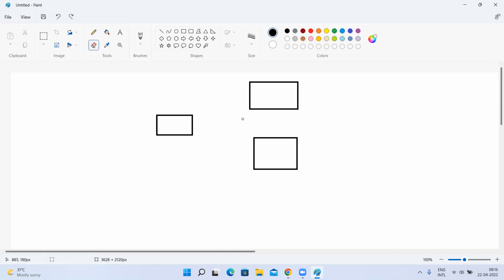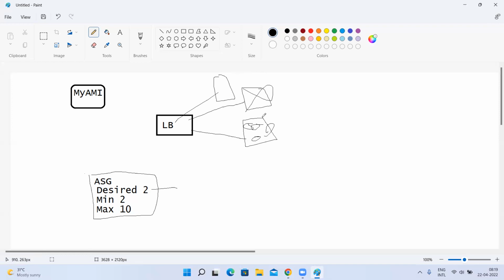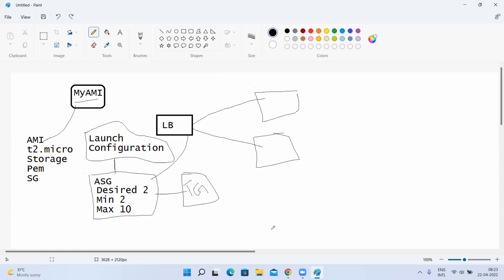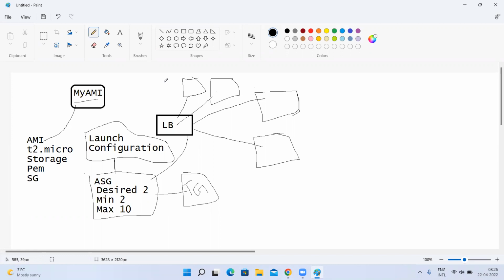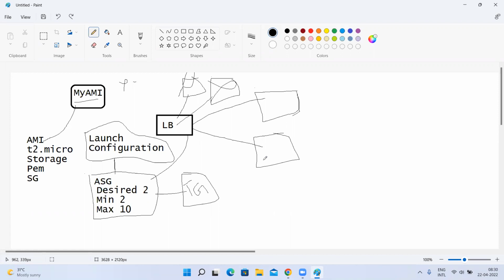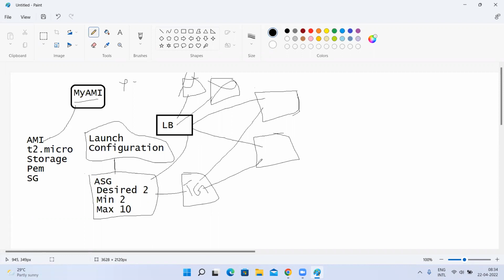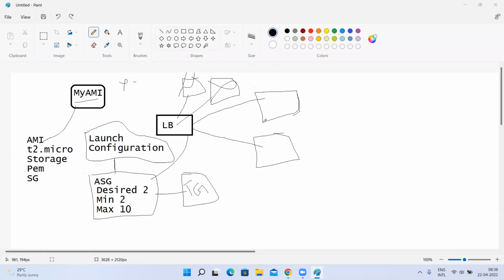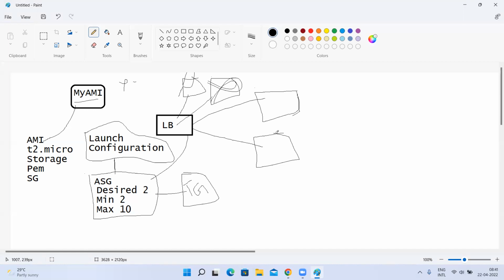AWS Auto Scaling Part 1. KC Technologies, Contact +91-8123997688